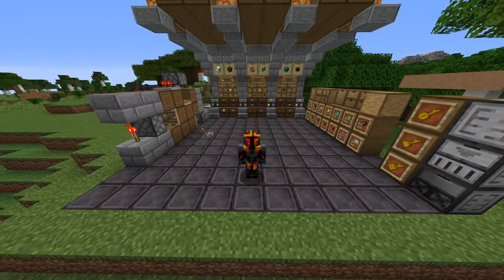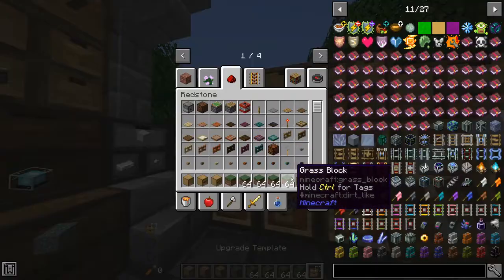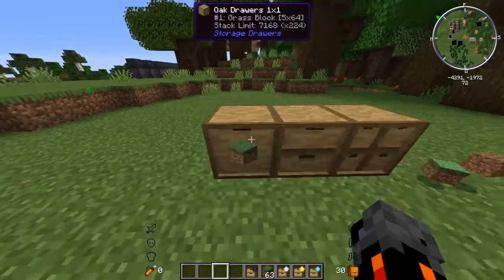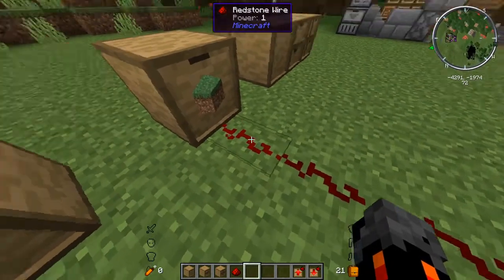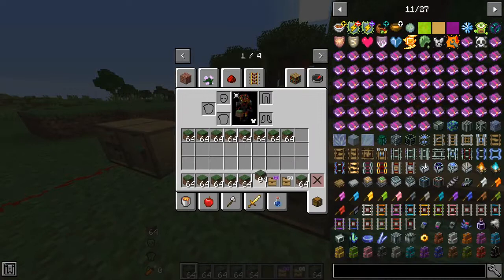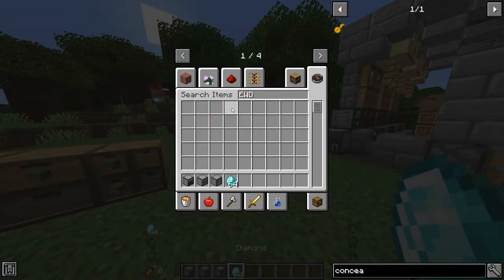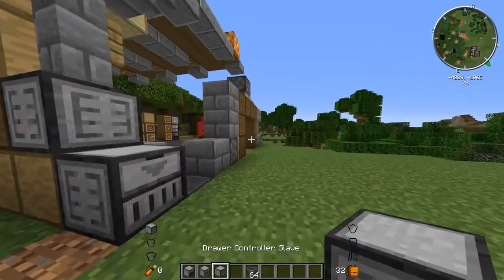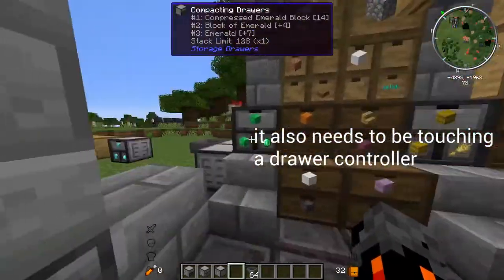Guide to Minecraft Storage Drawers mod, better storage mod (1.19, 1.18, 1.16)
A Guide to the Storage Drawers mod. this mod adds storage drawer blocks that can be linked together and upgraded. this mod is great for large amounts of drops from farms and also is great for small personal storage.